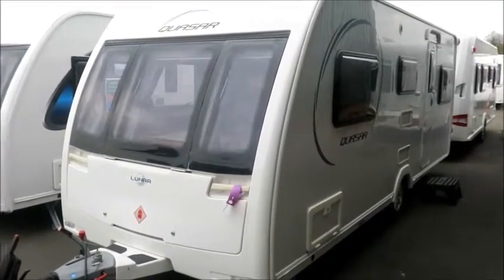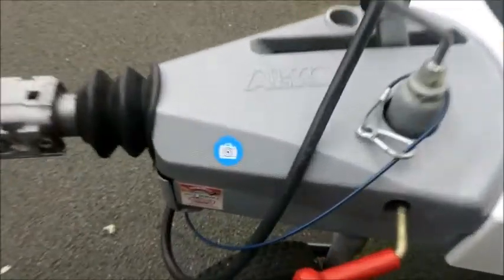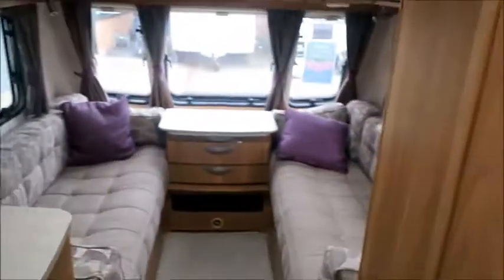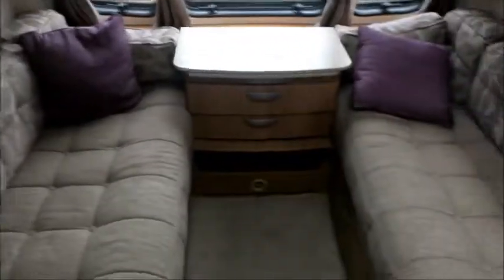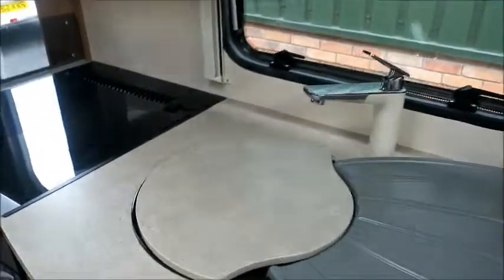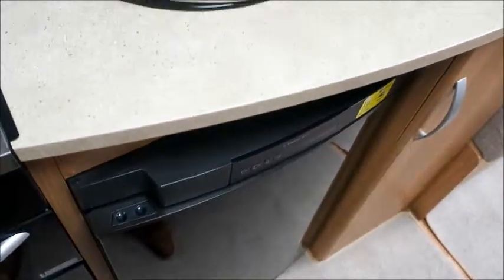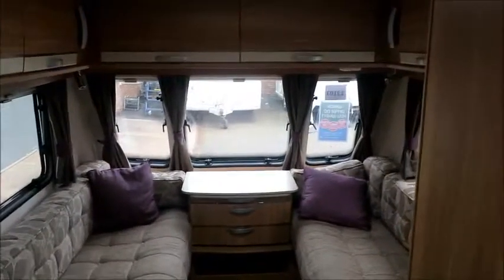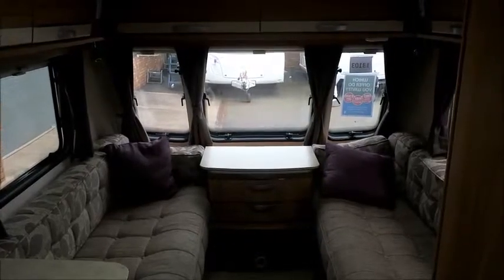Lunar Quasar 525 (13103)